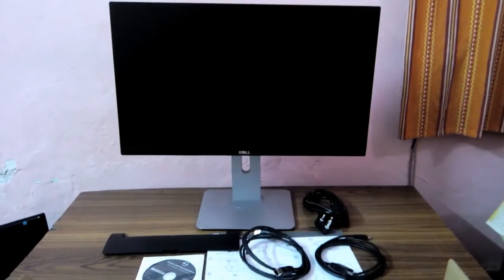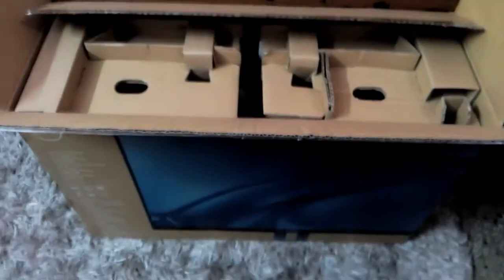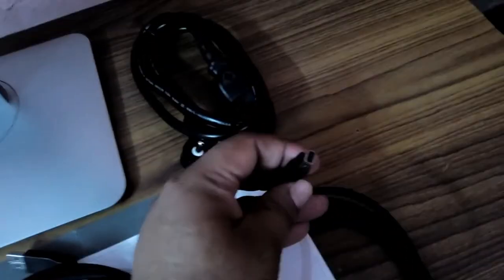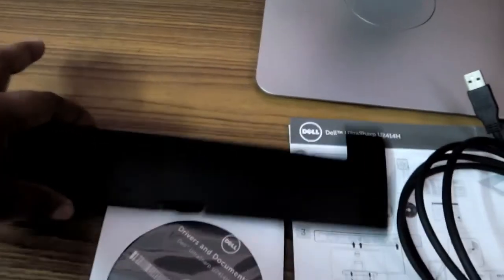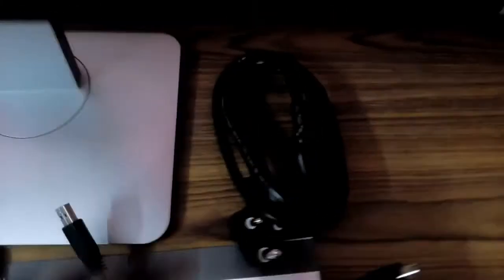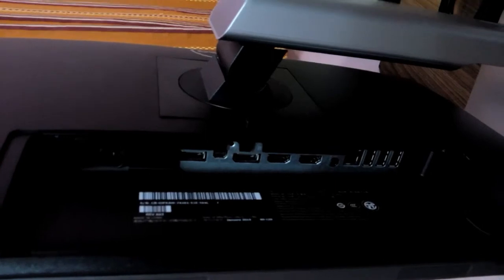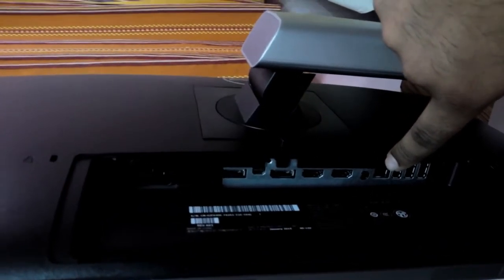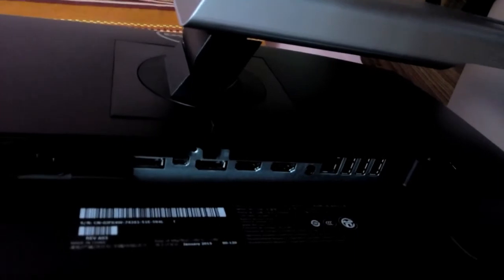Dell Ultrasharp U2414H Monitor Unboxing Overview And Setup Part 01